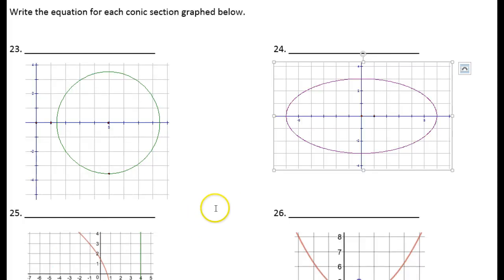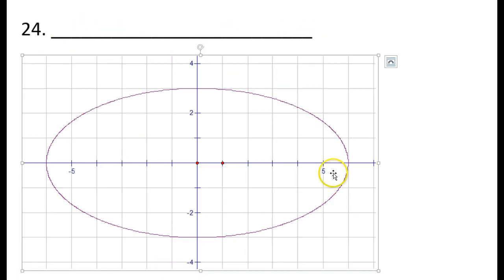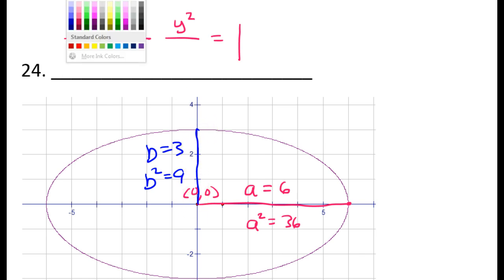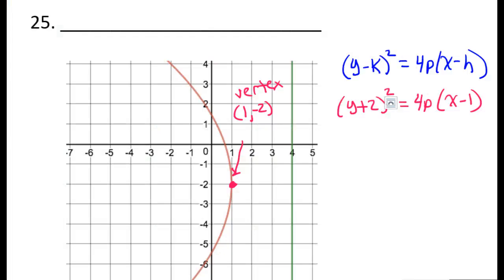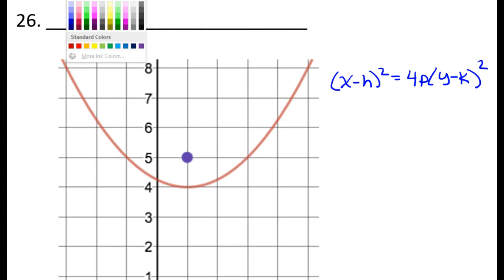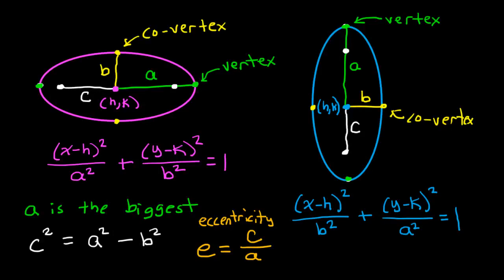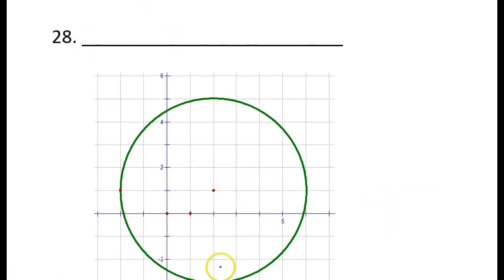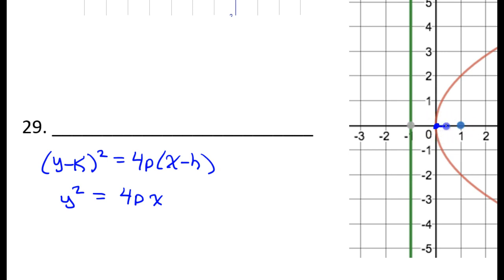Quiz C (23 to 29) Writing Standard Form Equations of Circles, Ellipses and Parabolas Given the Graph